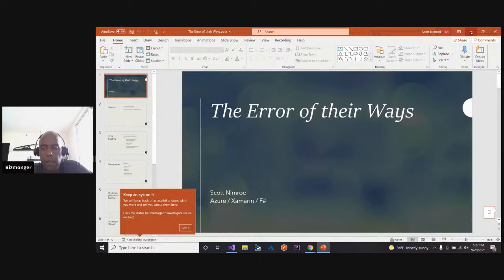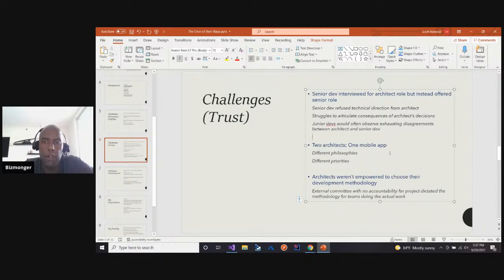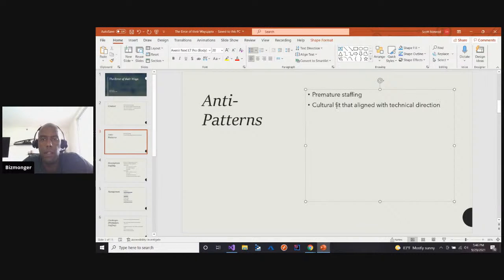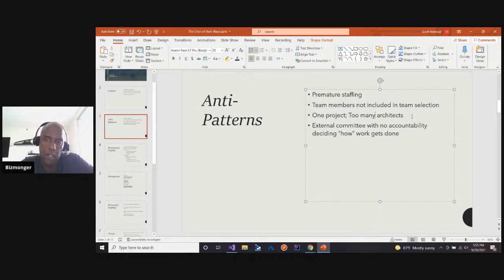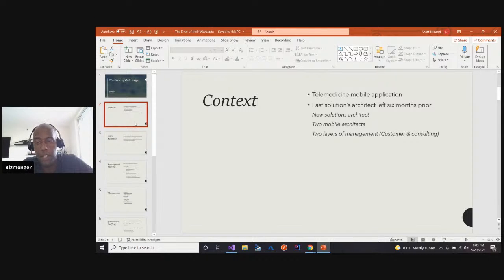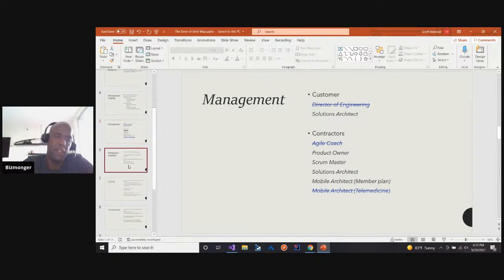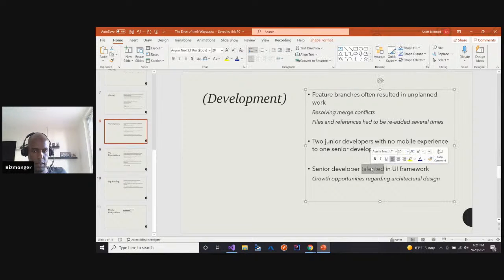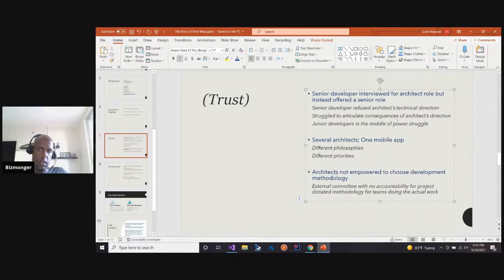Conference Talk - Drafting